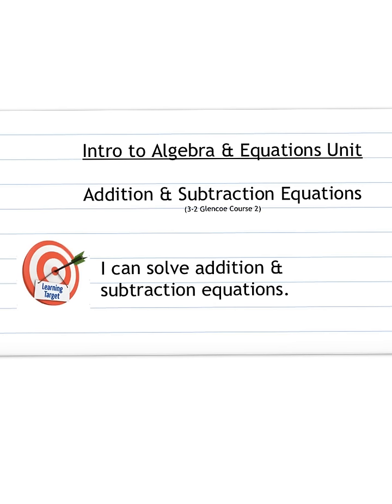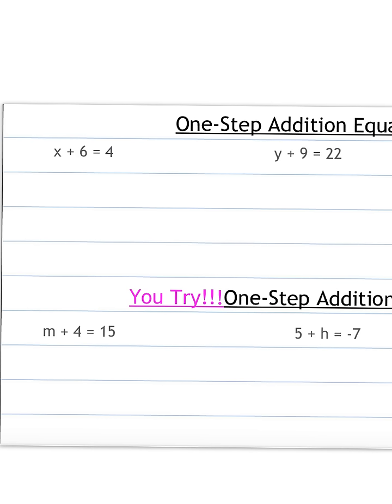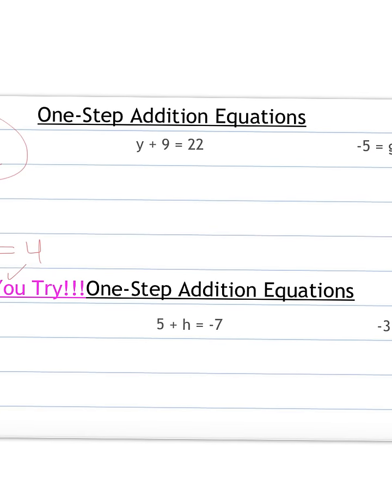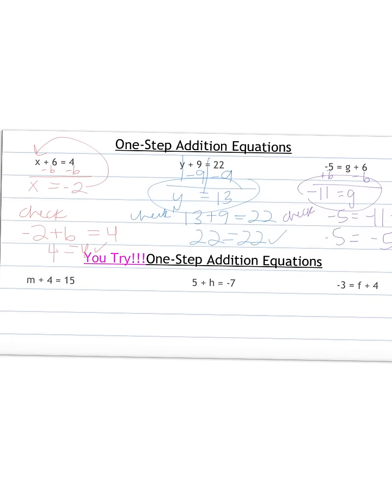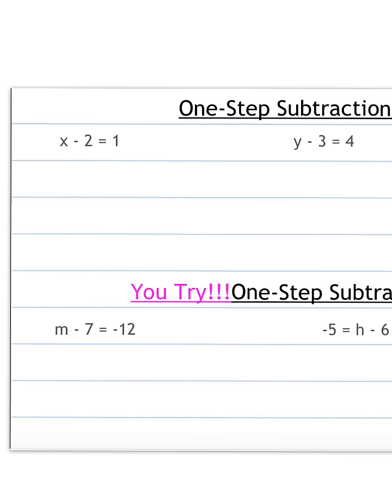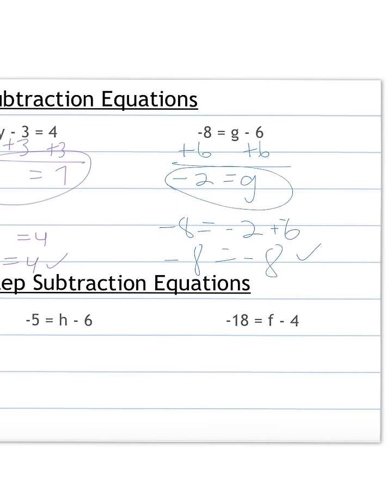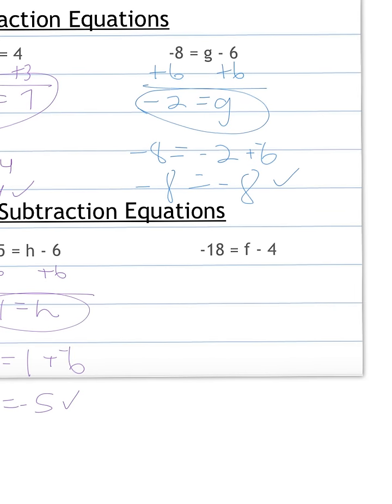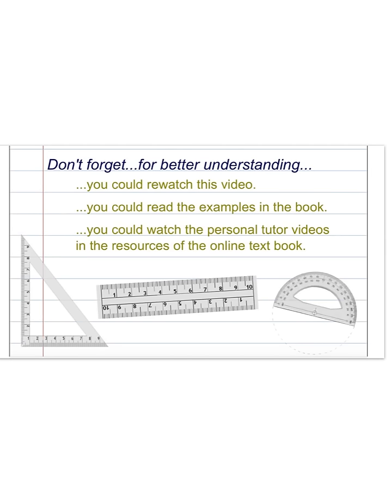3-2 Solving Addition and Subtraction Equations